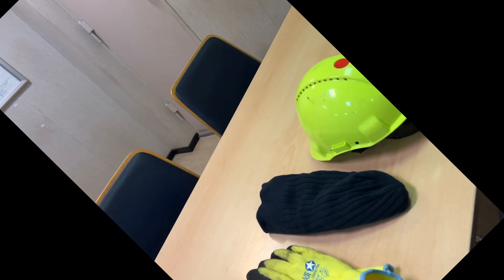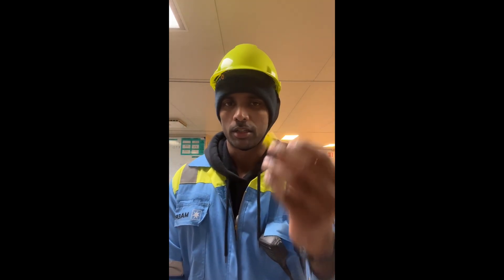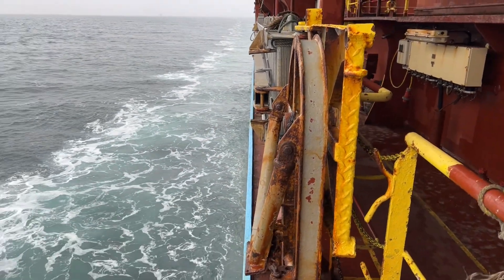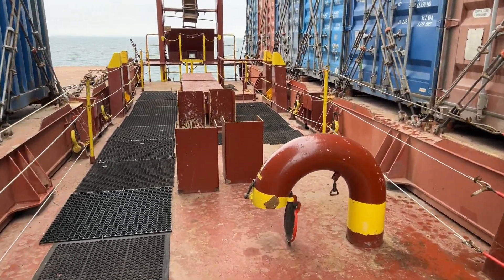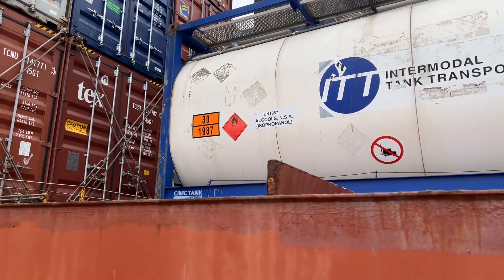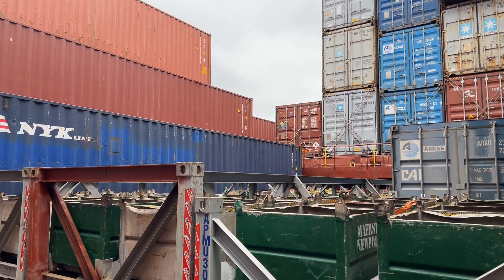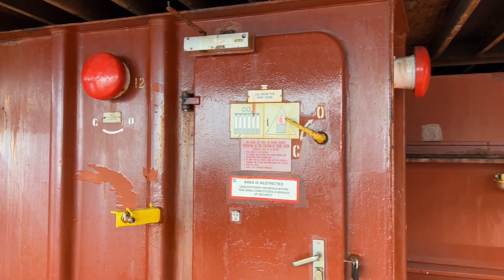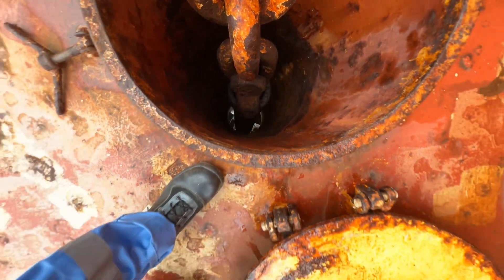Chief officer morning walk onboard !!!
This video is just a small tour about what does the chief officer does onboard during his morning rounds and things that are happening at sea..
Not so much editing, mostly raw videos combined as a vlog!!!
And also please note that this is just what I do and at sea and this video is for only entertainment purpose only!!!